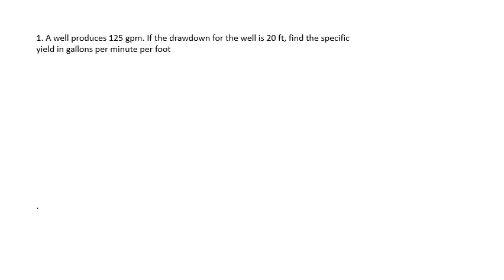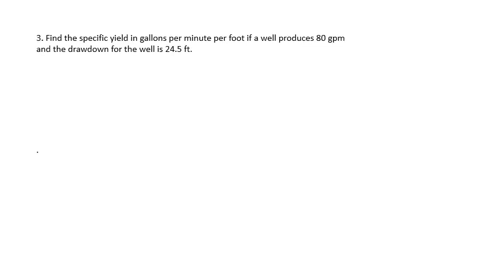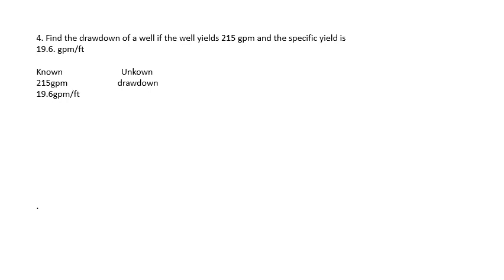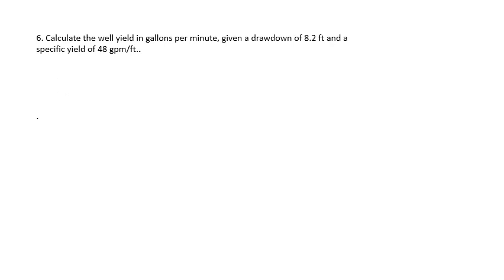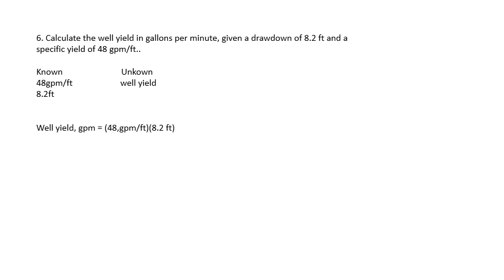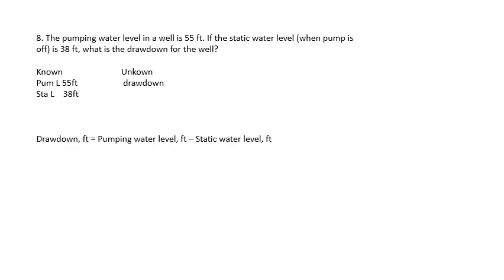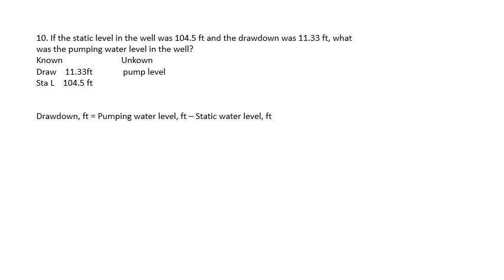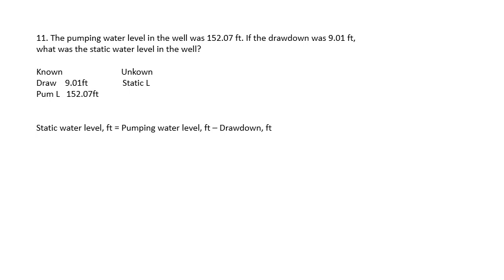Well Math/specific yield/drawdown/static water level/pumping water level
11 Well math questions solved with formulas

specific yield/drawdown/static water level/pumping water level